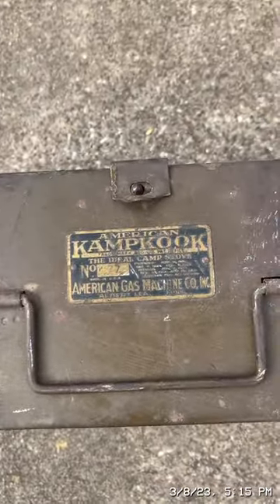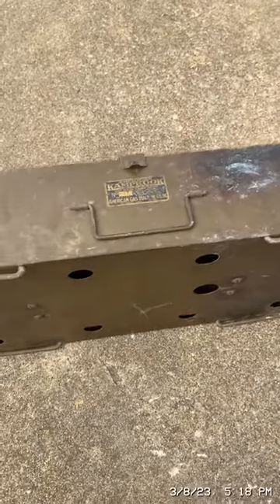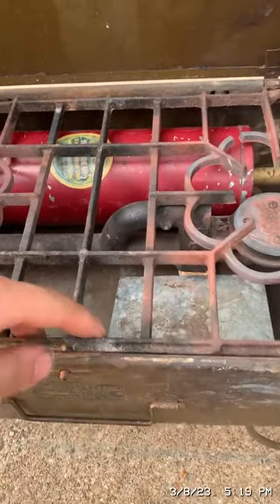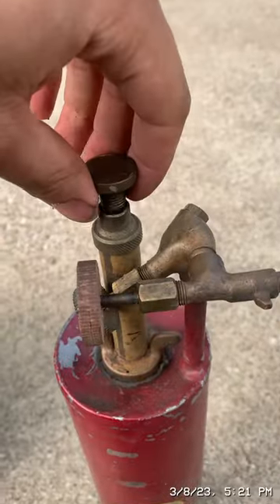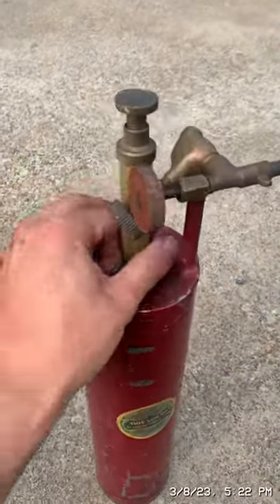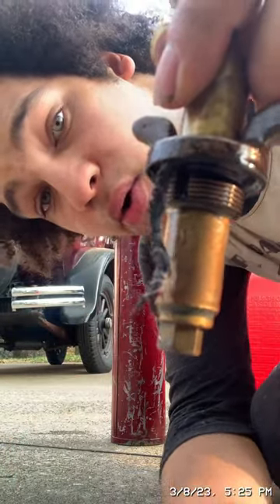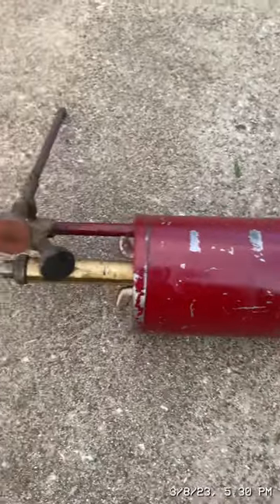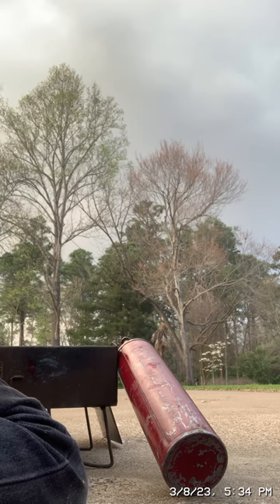1920’s suitcase camp stove